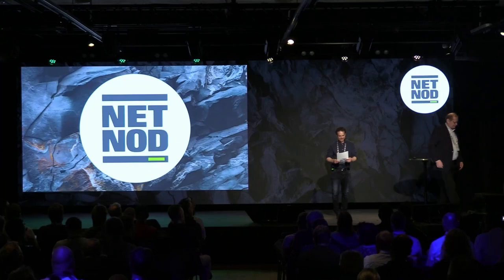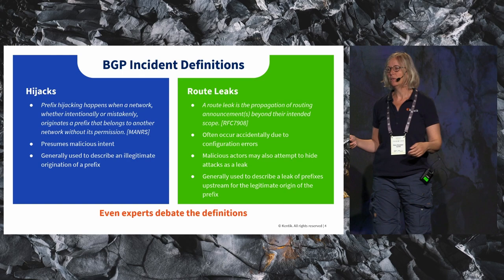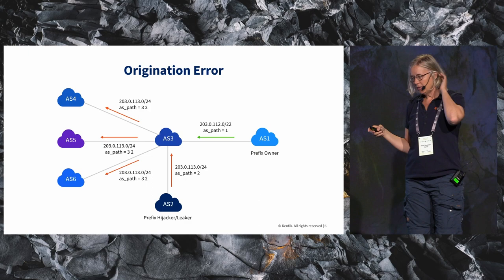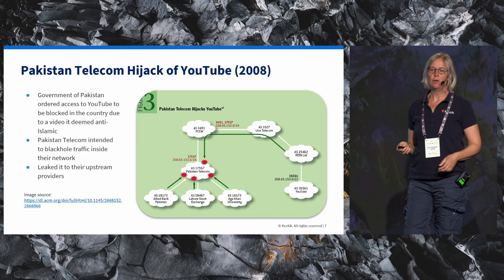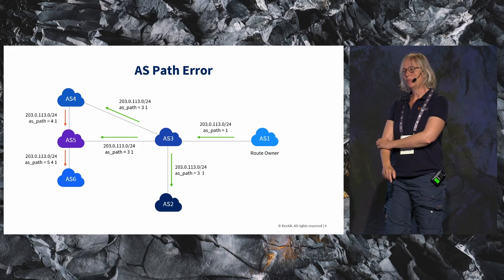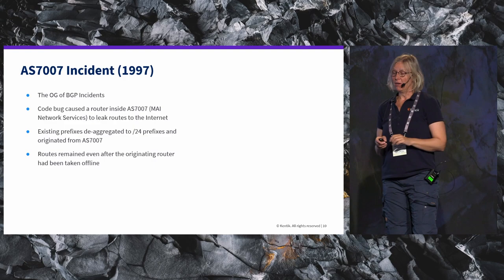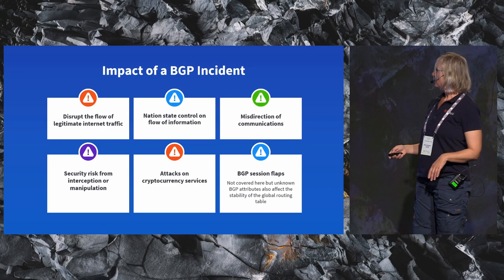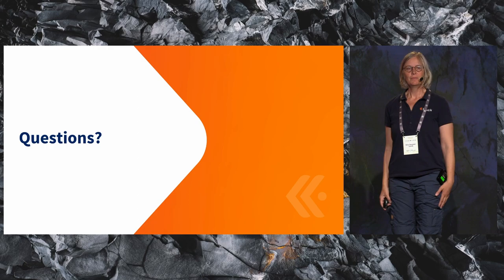The Internet's Biggest BGP Incidents - Nins Bargirsen, Kentik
Netnod Tech Meeting 2023